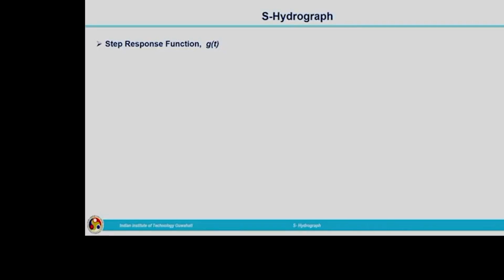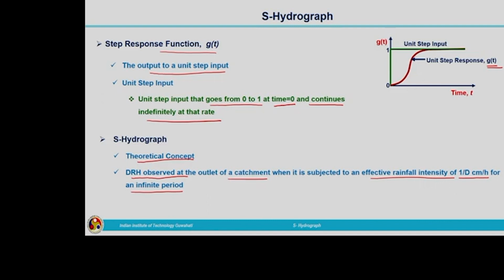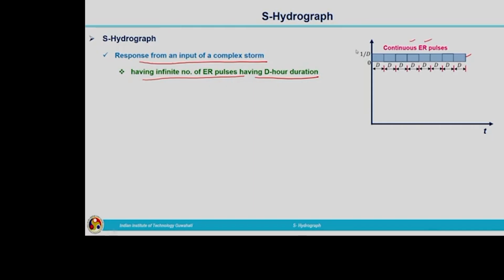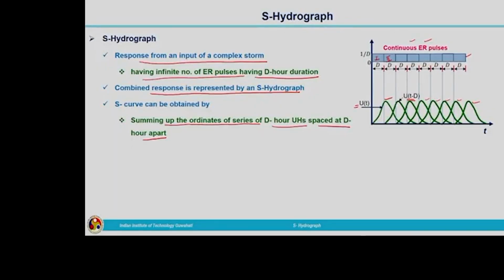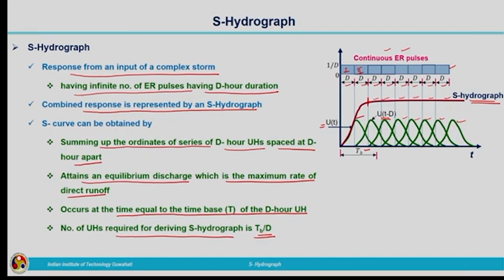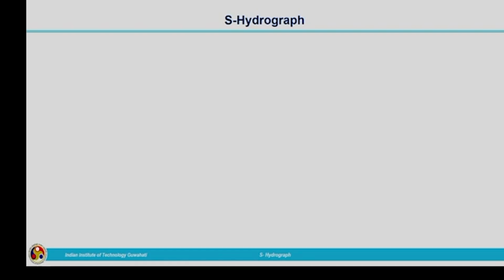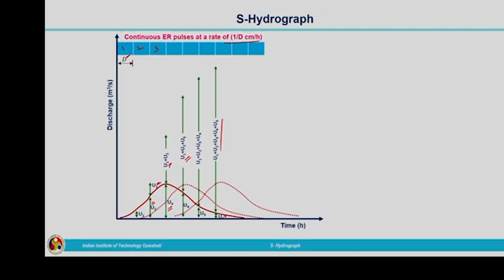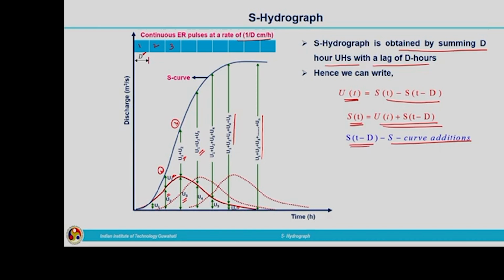Lec 57: S-Hydrograph